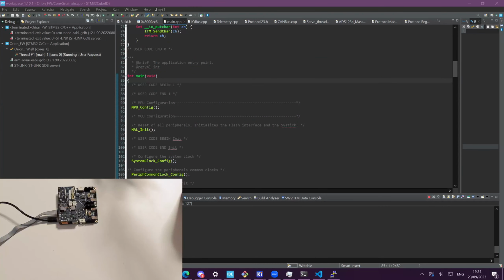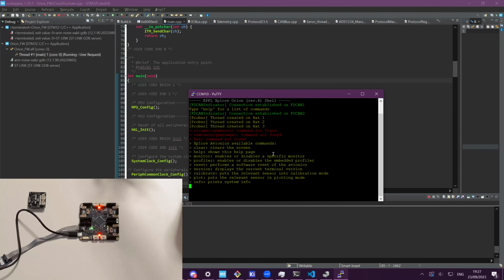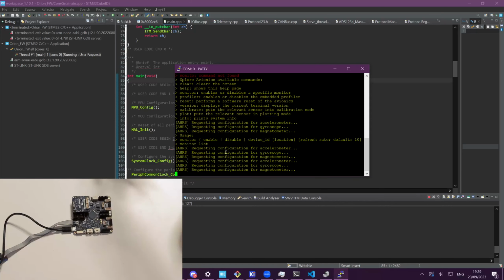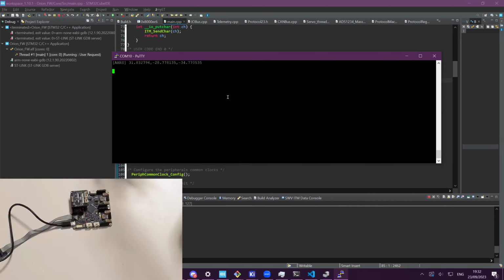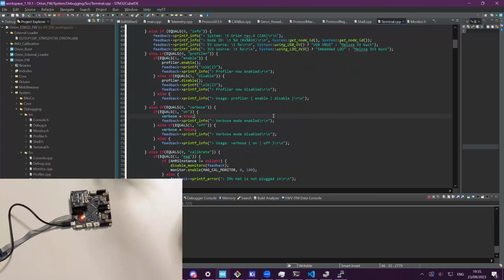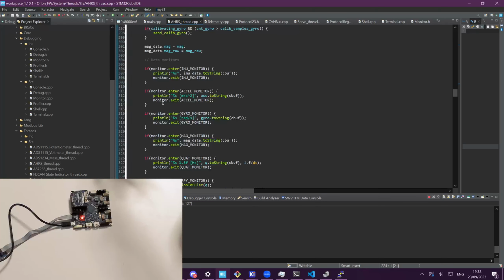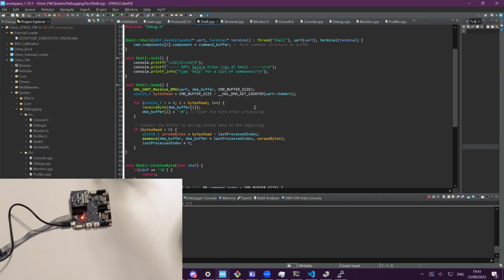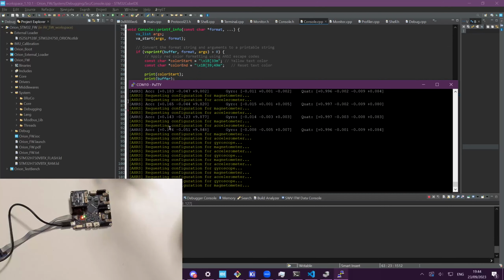Xplore Electronics 2023 | Ep.4 - STM32 Firmware Custom Shell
0:00 Introduction
0:57 Serial Terminal
5:25 Monitors
8:56 Implementation